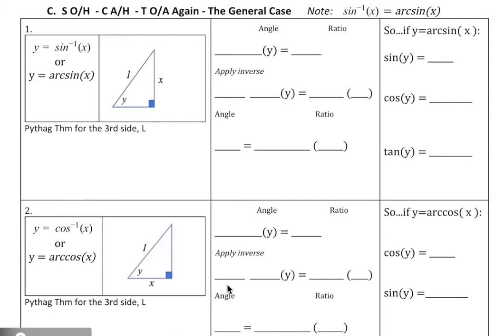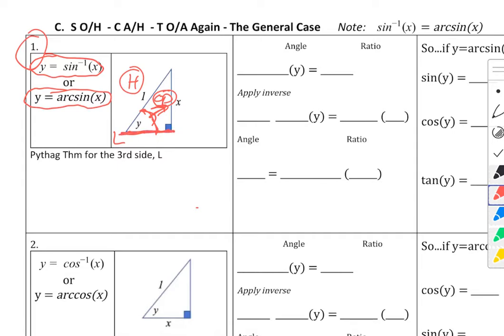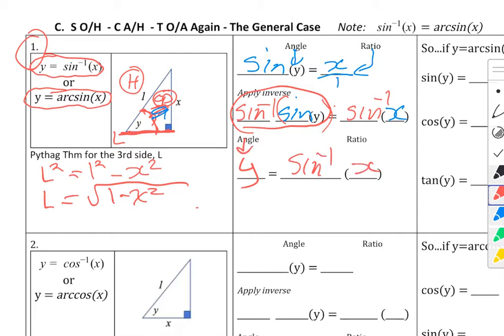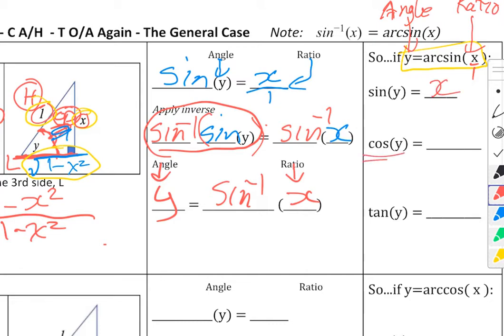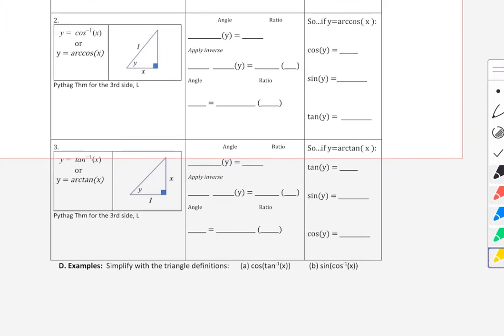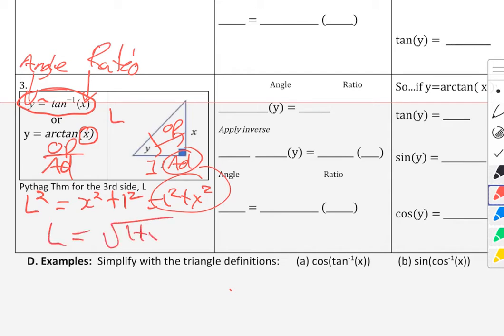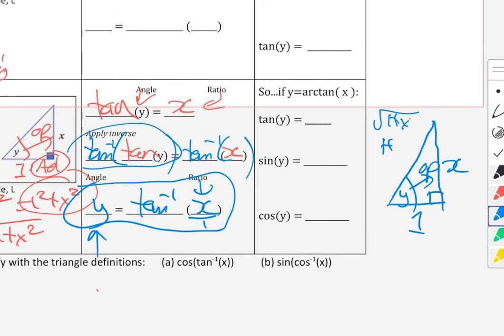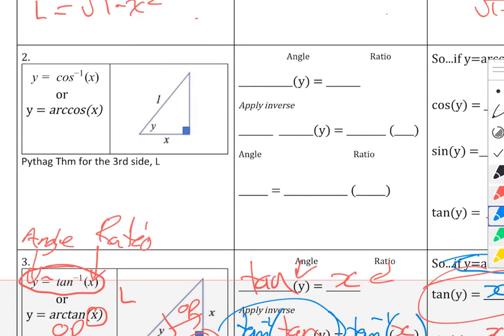2 Inv Trig Developing Inv Trig Formulas Part A